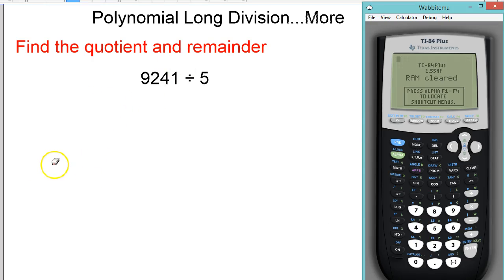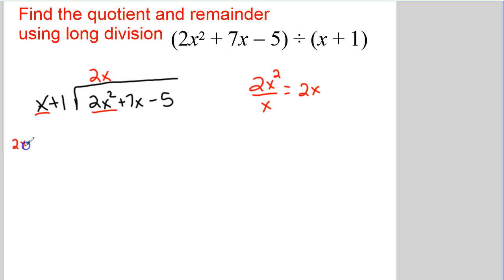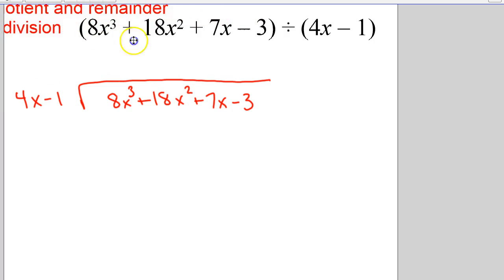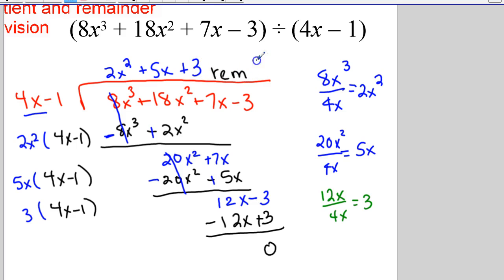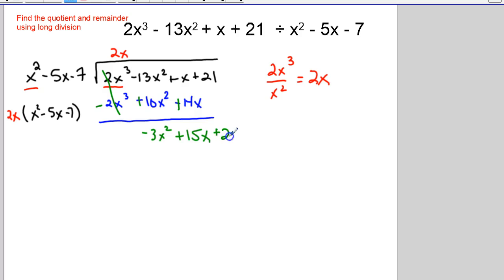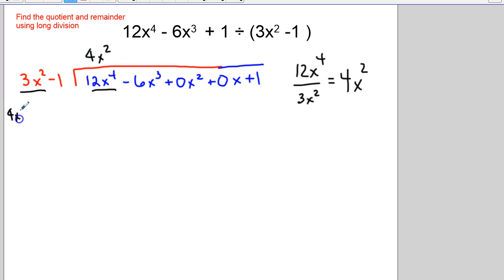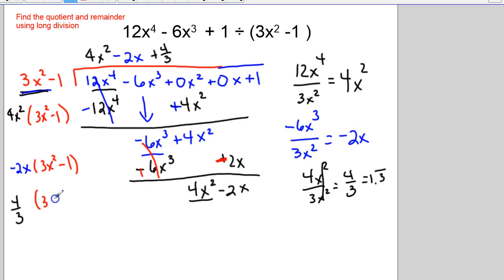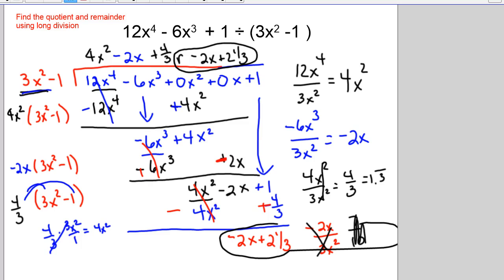5.4 Long Division Extra Examples